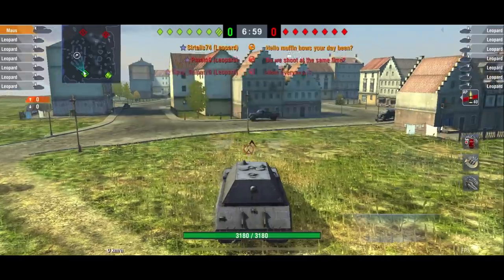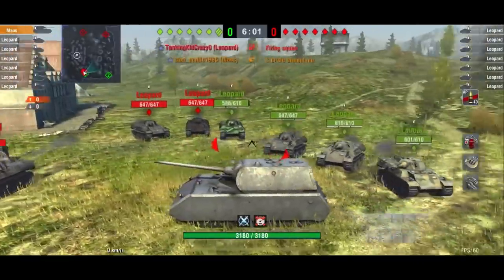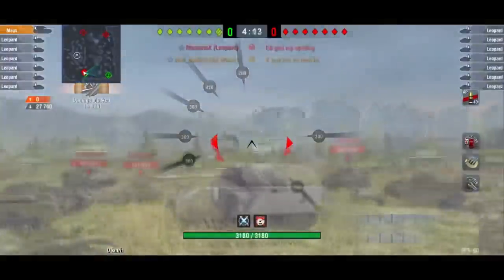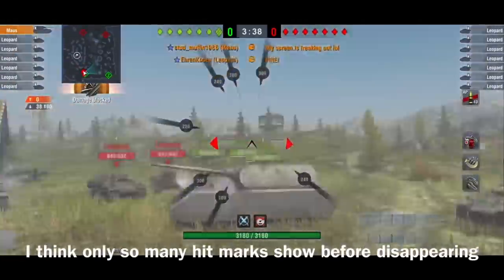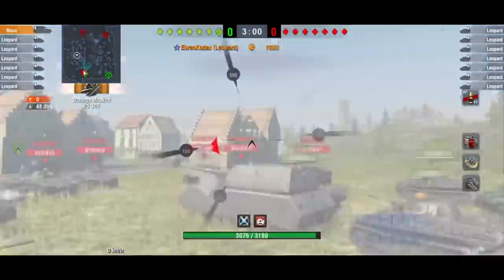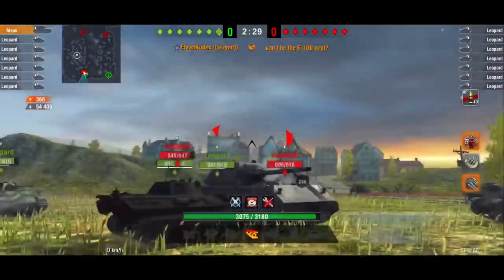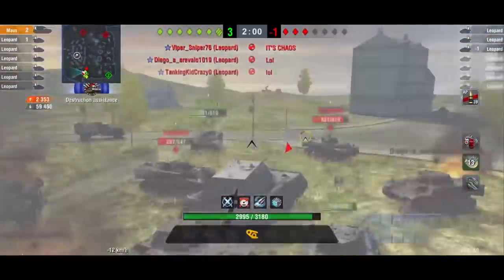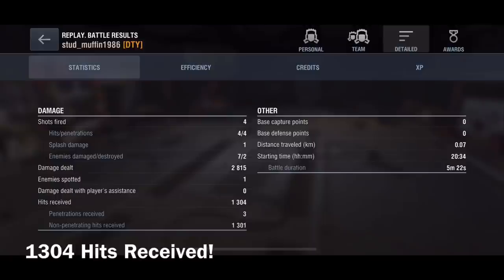13x VK 16.02 Shooting at MAUS (LET’S MACHINE GUN A MAUS!) - What Would It Look Like? | WOT BLITZ